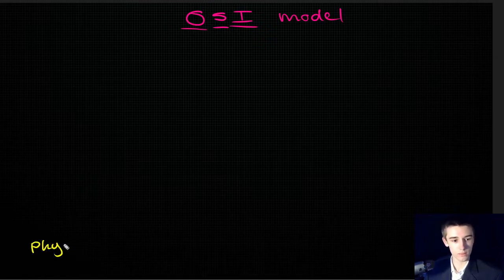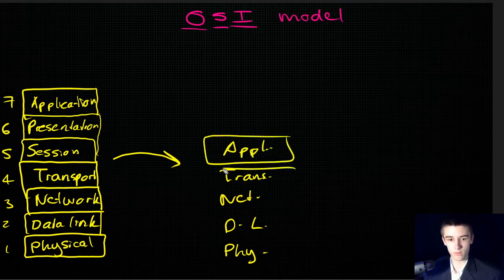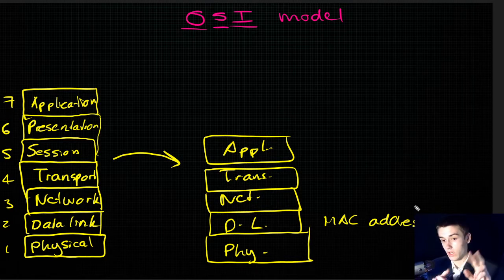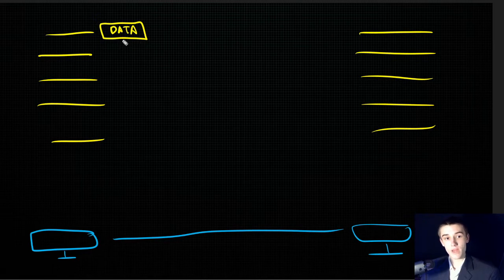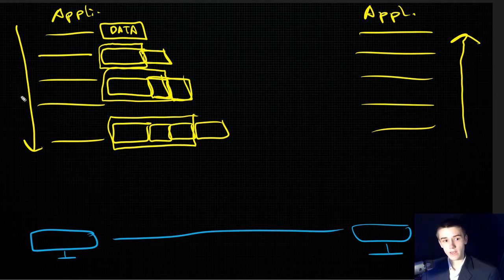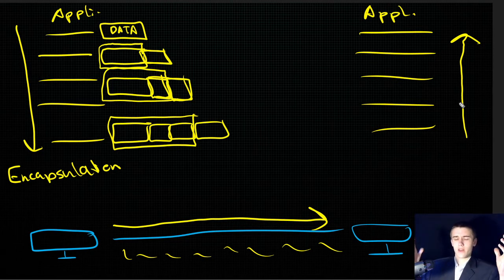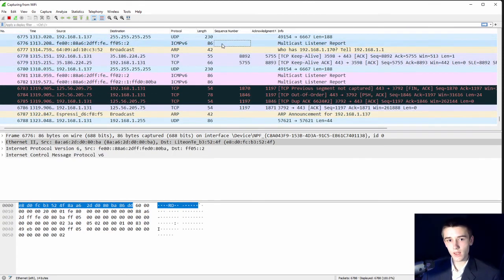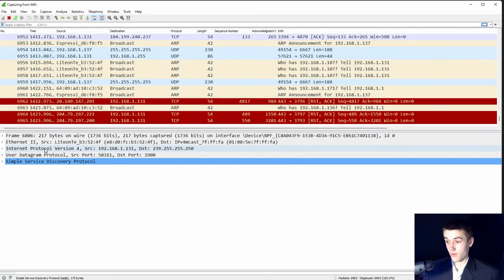02 | A Model to Understand Computer Networking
This video will provide you with a basic understanding of the Open Systems Interconnection model (OSI model).